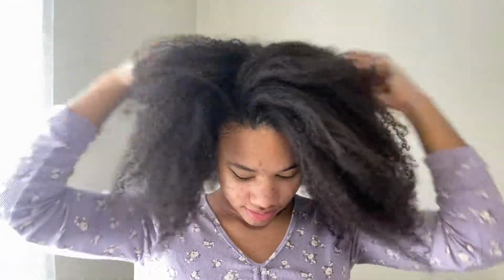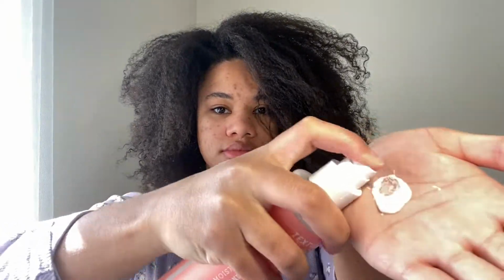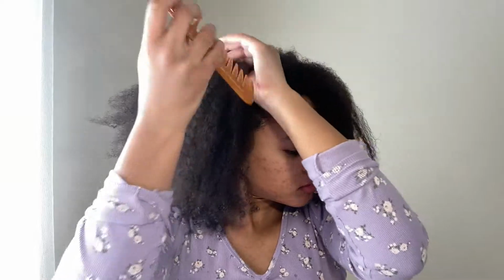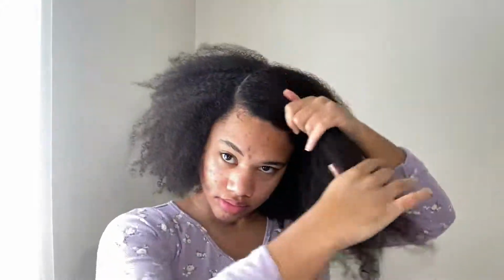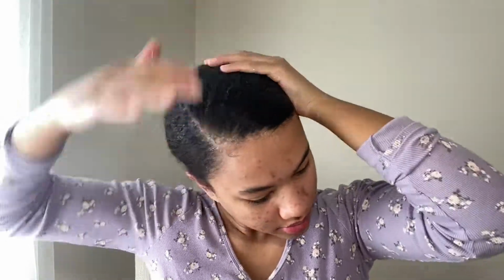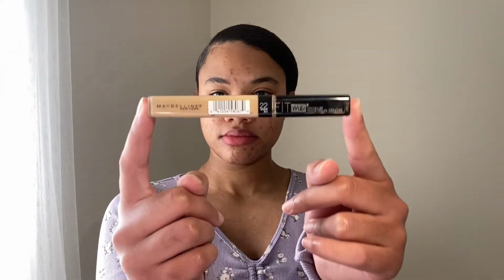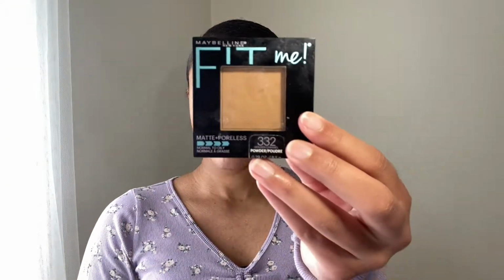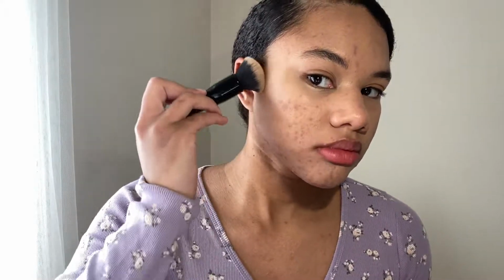My Everyday Hair and Makeup Look! Perfect for Work, School, and Daily Life! | Easy Hair and Makeup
Links to my all time FAVORITE Natural Hair Products!
LEAVE IN
HEAT PROTECTANT
HAIR MASK
DEEP CONDITIONER

Links to my all time FAVORITE Skincare Products!
2% BHA Liquid Exfoliant
Hyaluronic Acid
Origins 5 Product Skincare Kit!

Hey guys! In today’s video I’m going to show you guys my everyday hair and makeup routine! The first thing I do is spray my hair all over with water so that it will be moisturized and easier to style. Then, I use the Texture ID Intense Moisturizing Leave In Conditioner and spray it all over my hair. Then, I add a little more water and a little more conditioner to make sure that my hair is completely moisturized all over. Then, I part my hair into a side part using a wide tooth comb and put my hair into a low bun and tie it with a satin scrunchie. Next, I spray my hair down with more water and slick my hair down with the Wetline Xtreme Gel and a brush. For my makeup, first I apply the Maybelline Fit Me Concealer in the shade 22 and blend it out with a foundation brush. Then, I apply the Maybelline Fit Me Matte+Poreless Powder in the shade 332 all over my face. Next, I contour my face with the Maybelline Fit Me Matte+Poreless Powder in the shade 375. Then, I highlight my face with the elf powder highlighter, use the brush of the L.A. Colors Brow Pencil to brush out my eyebrows, and apply the Sephora Lashcraft Big Volume Mascara. Thank you guys so much for watching and I’ll see you guys in my next video!

a_sunflower_natural